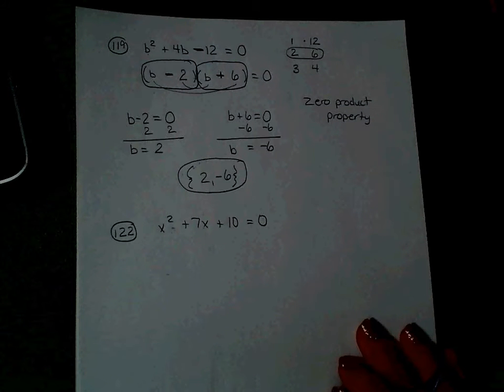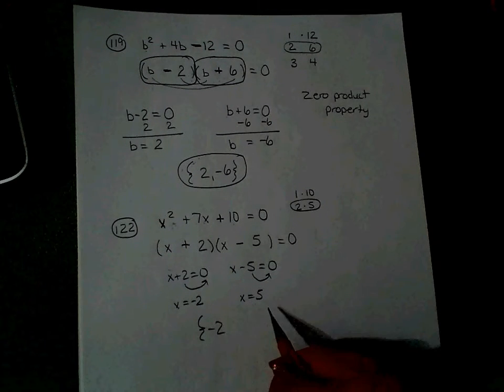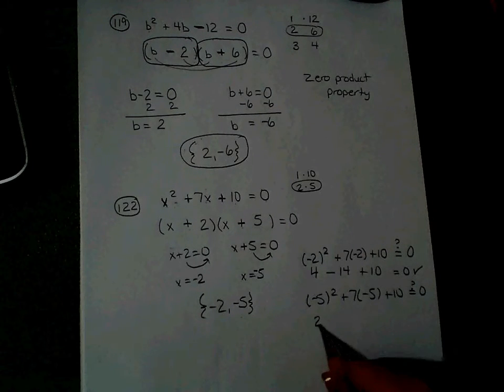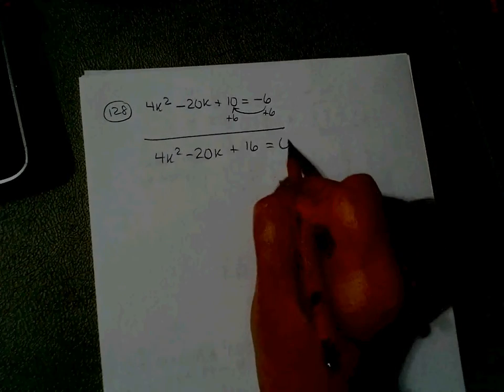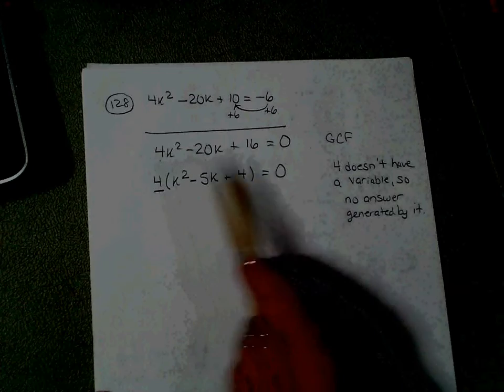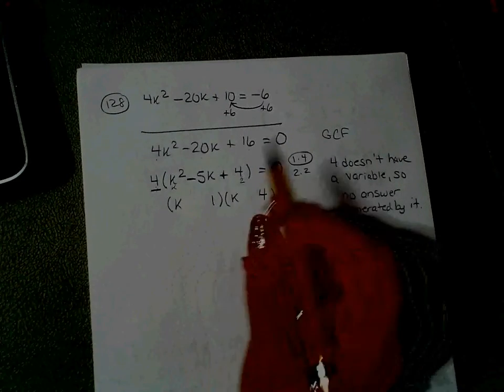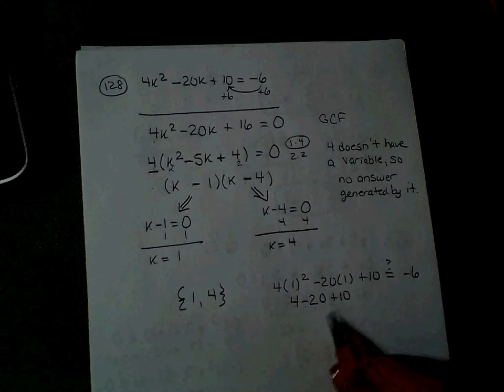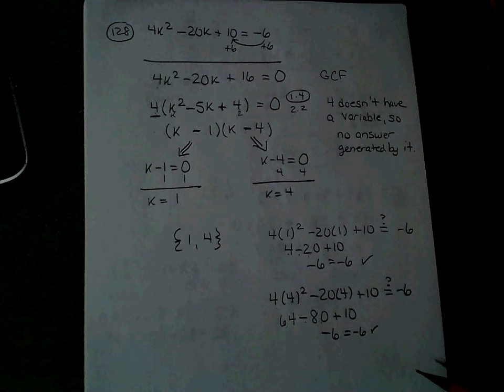Problems 122 and 128 Algebra IIA